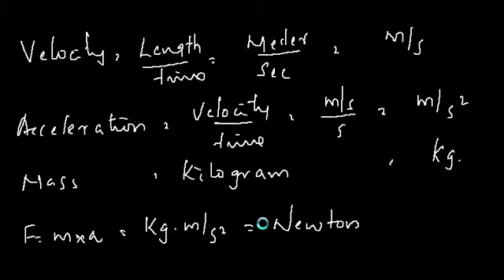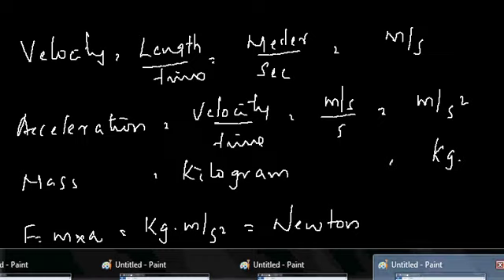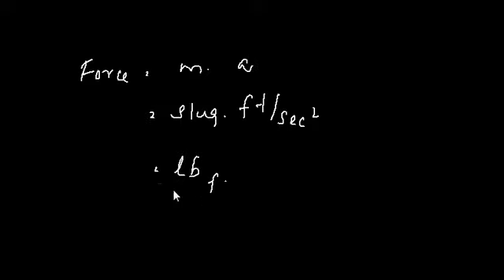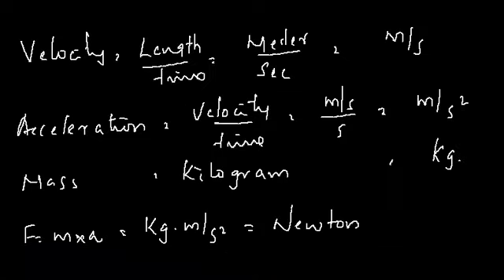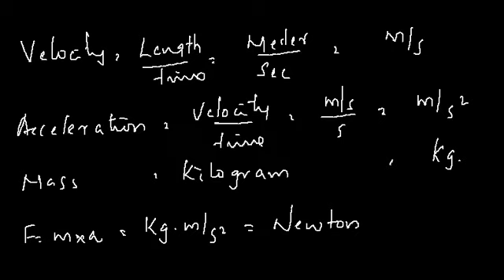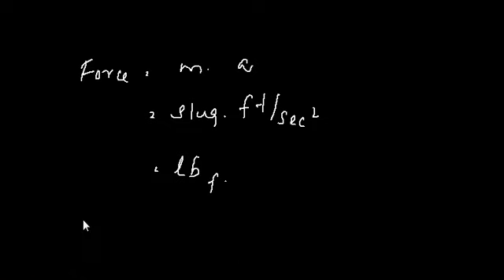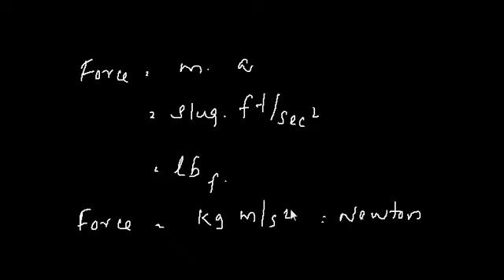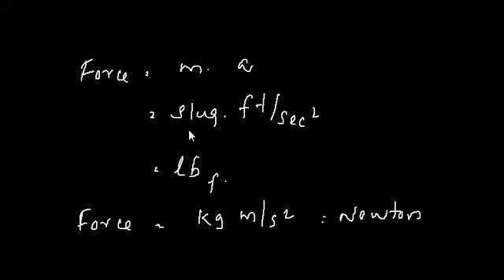Engineering Mechanics 2 - System Of Units